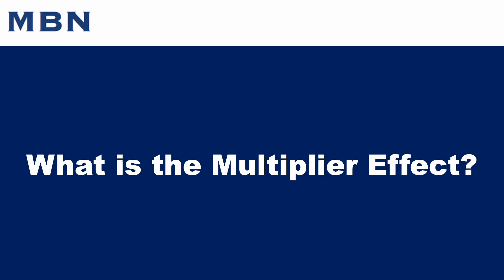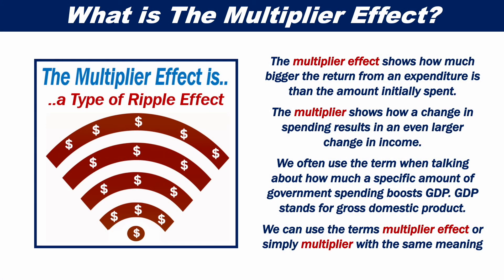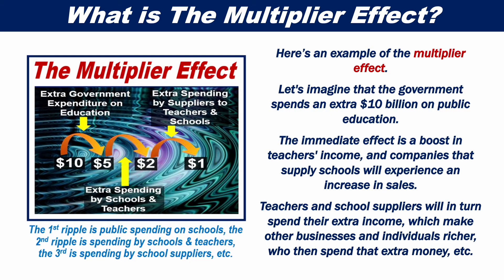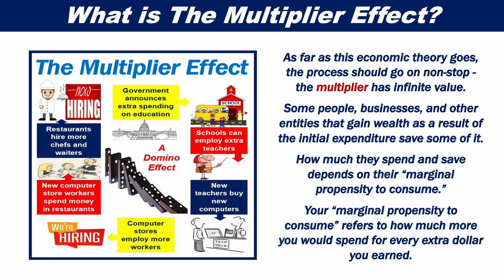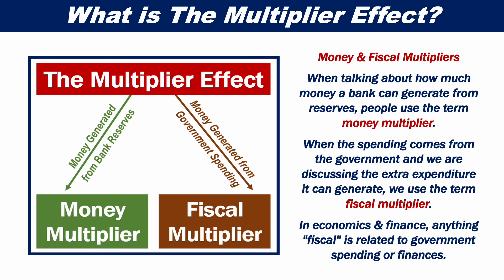What is the Multiplier Effect?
The multiplier effect shows how much bigger the return from an expenditure is than the amount initially spent. The multiplier shows how a change in spending results in an even larger change in income.

This article complements our article "What is the Multiplier Effect?" at Market Business News